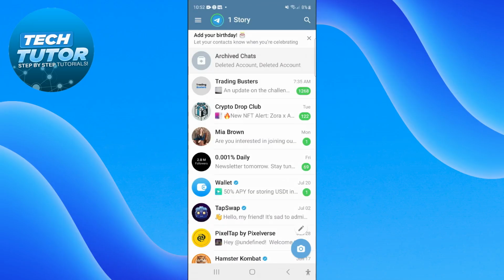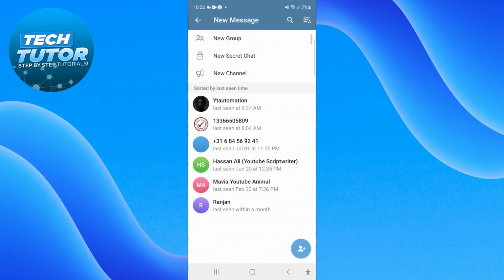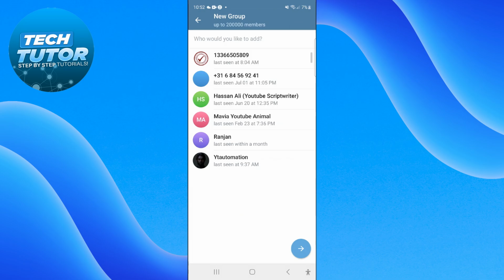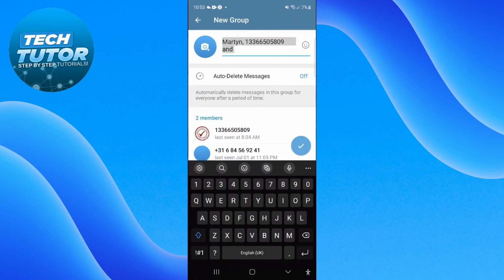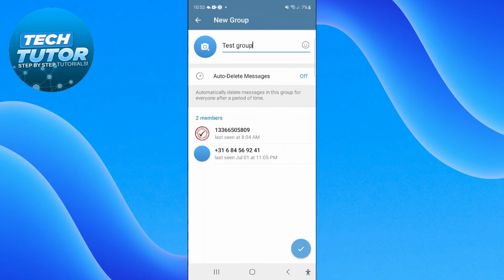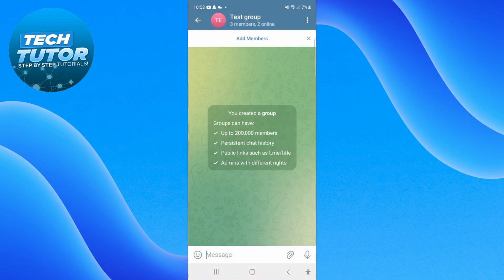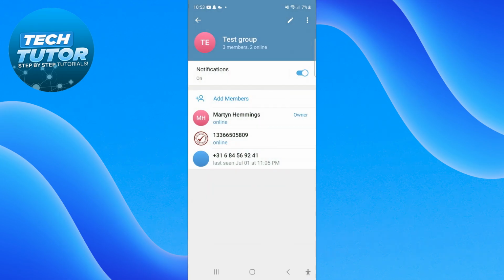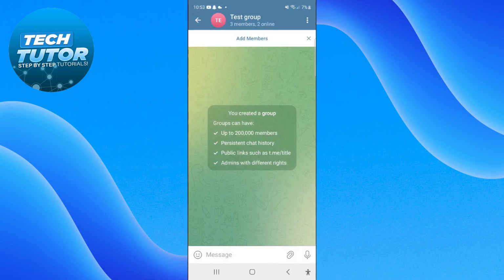How To Make A Group In Telegram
In this tutorial, we’ll show you how to create a group in Telegram, making it easy to connect with friends, family, or colleagues. You’ll learn the simple steps to set up your group, add members, and customize settings to suit your needs. Join us as we explore the features and tips for managing your group effectively, ensuring a smooth and enjoyable experience for all members!

 ✨Recommended VPN: ✨

Thanks!